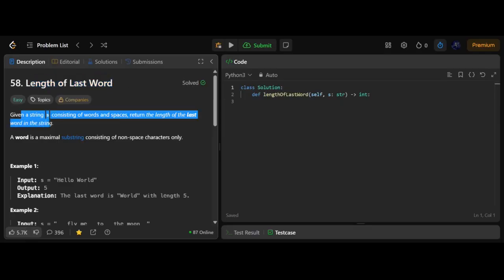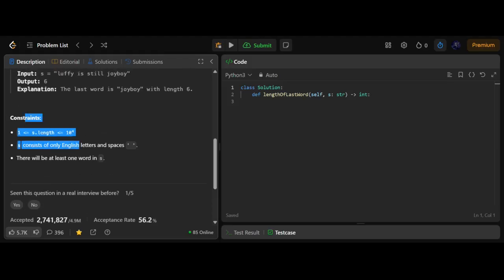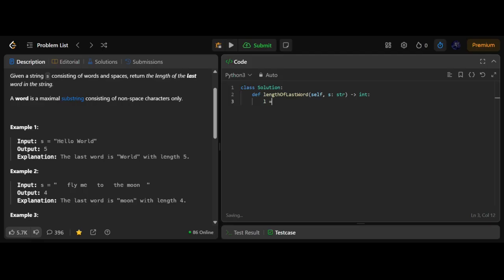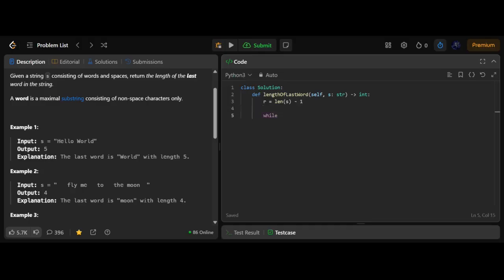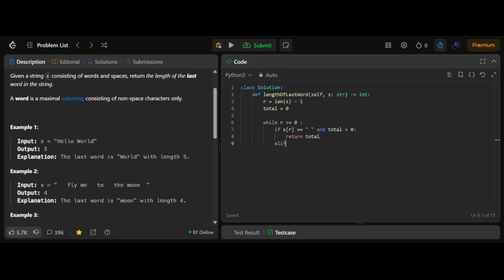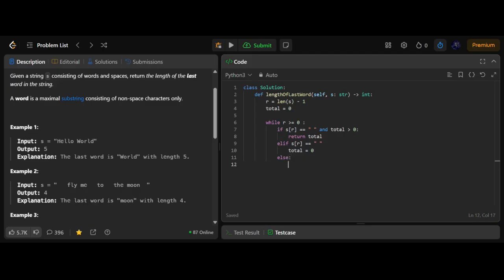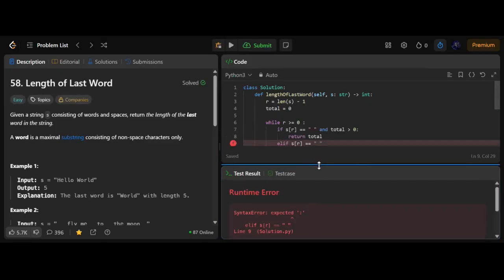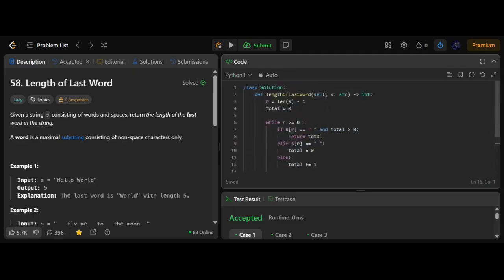Length of Last Word - Leetcode 58 - Python